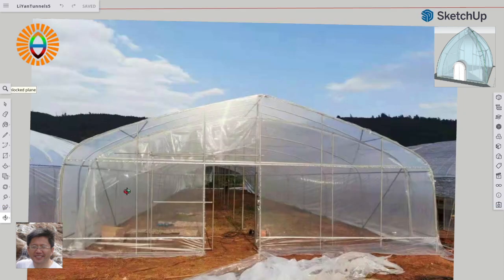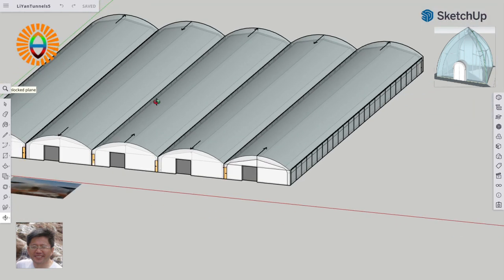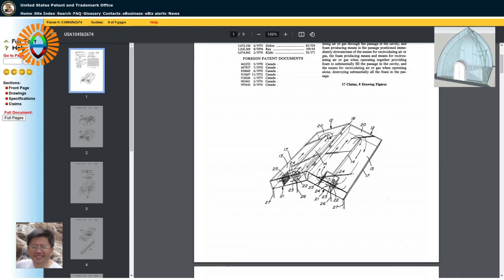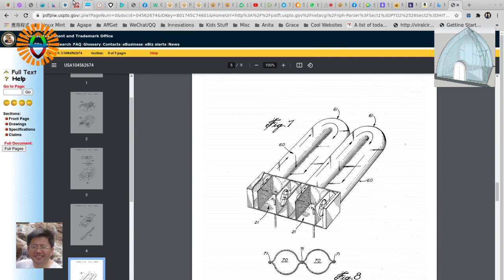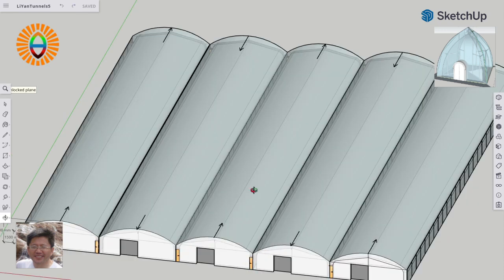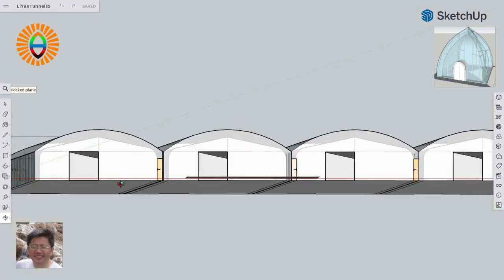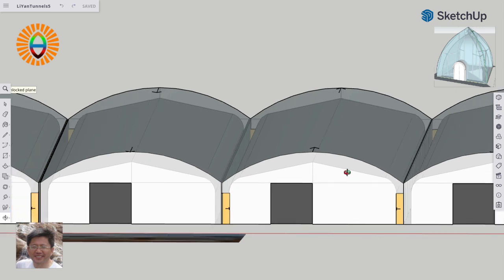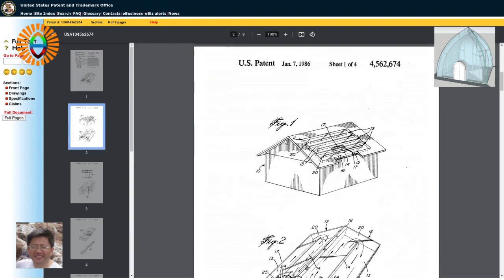Explaining how SolaRoof retrofitted greenhouses work without tearing down everything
I explain using the 3D Sketchup file that our in-house designer Yang Zhou produced under the guidance of inventor Richard Nelson.